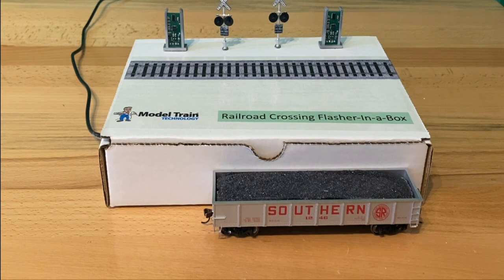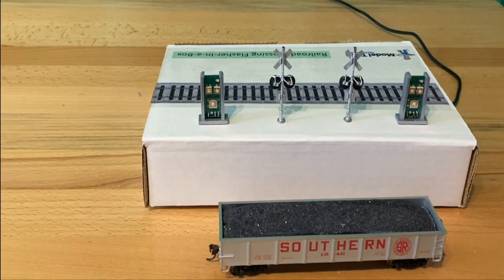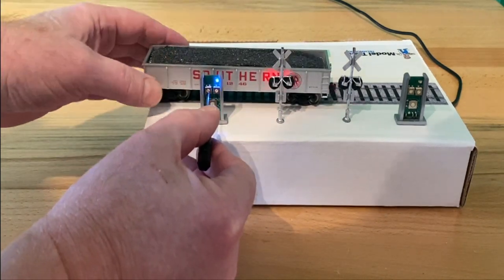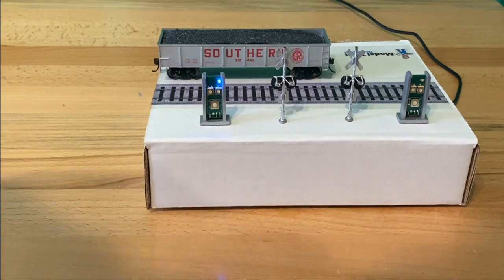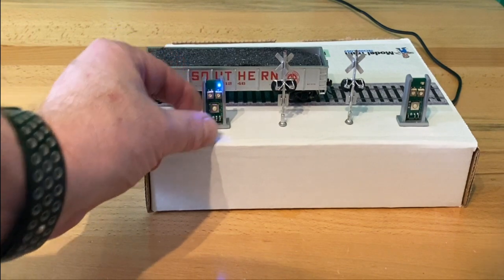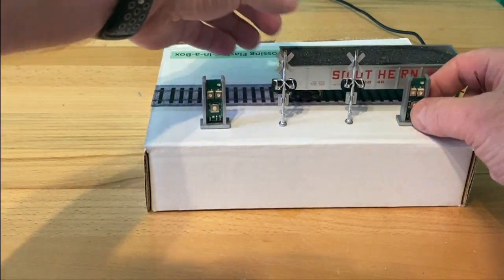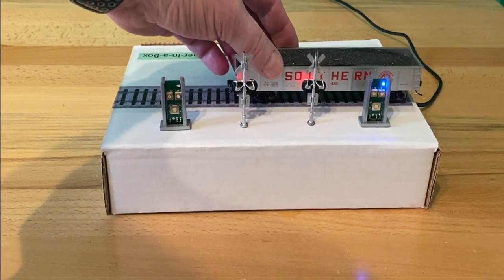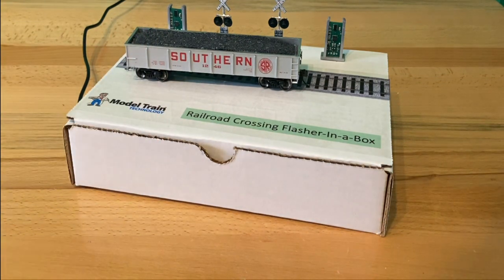Precision Detector Auto Range Calibration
With the push of a button the Model Train Technology Precision Detector can automatically set the range of detection using   Auto Range Calibration.